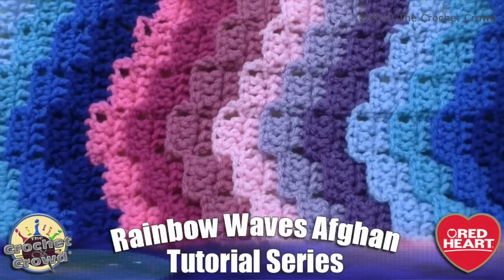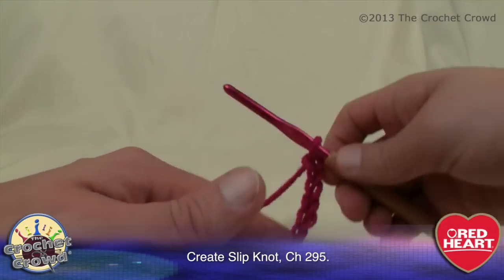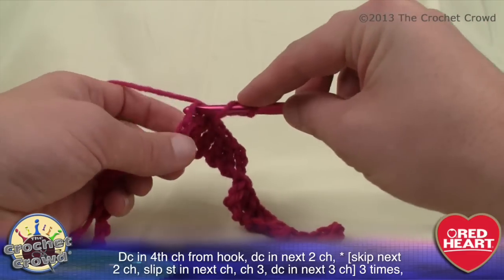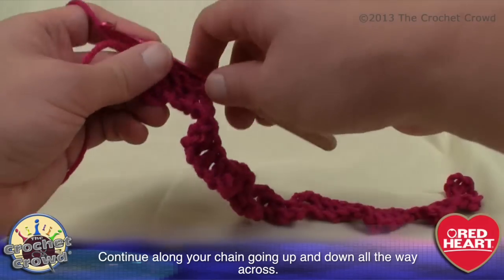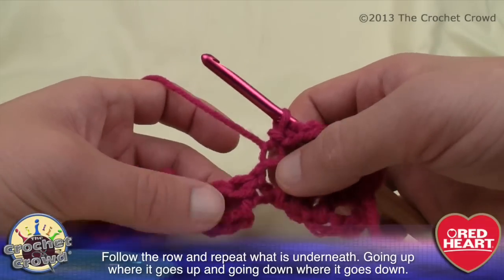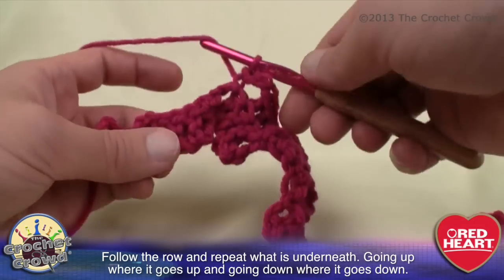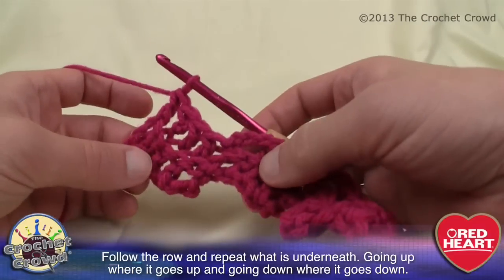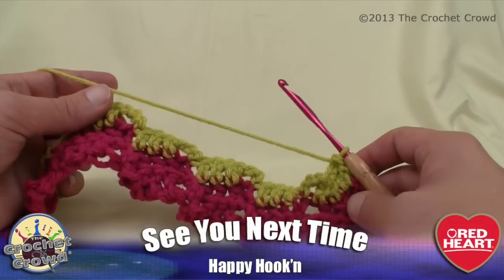Crochet Rainbow Waves Bargello Stitch Blanket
Learn to Crochet the Rainbow Waves Afghan by Red Heart. Follow this tutorial as Mikey takes you through the pattern. This is using Red Heart Super Saver.

Video Chapters
0:00 Start
0:01 Pattern Overview
2:17 Beginning Chain
3:12 Row 1
10:42 Row 2
16:38 Row 3

PATTERN DETAILS
Project Level: Easy
Project Size: 59" x 85"
Pattern Gauge: 6 blocks = 7", 8 Rows = 4.25"
Designer: Red Heart Design Team
Hook Size on Pattern: 5 mm / H/8
Yarn In Pattern: Red Heart Super Saver
For Teaching Purposes: I am showing same yarn and hook.